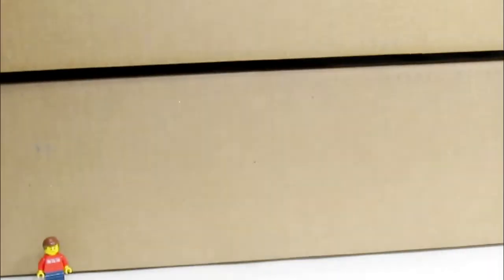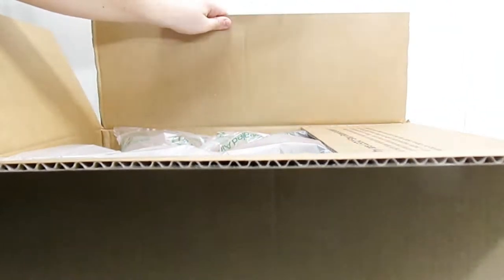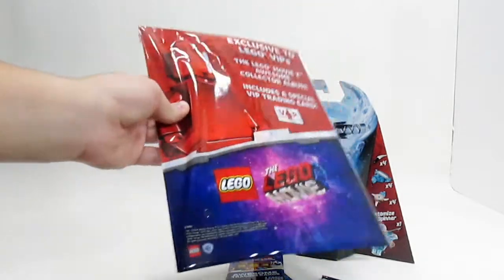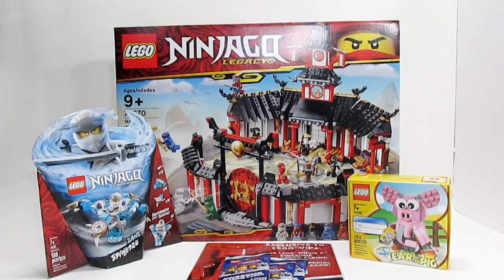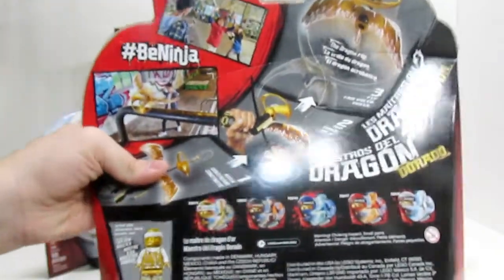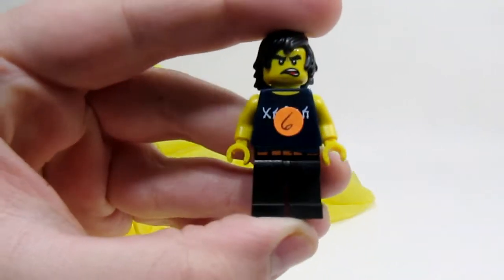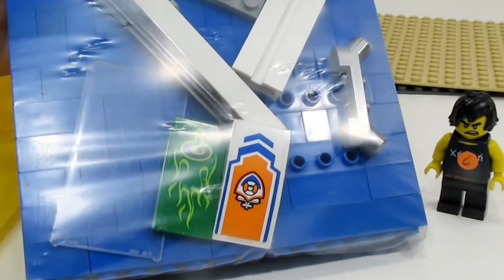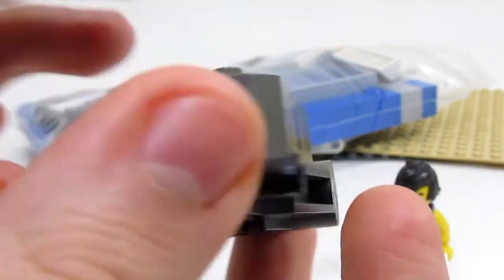OPENING 3 PACKAGES IN ONE VIDEO! Lego Haul February 2019!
Hey everyone! Today, I’m very excited to share my first Lego haul of 2019 with all of you! This video actually features three separate orders, all of which I received last week. The first was a large haul from shop.lego.com that includes some awesome Ninjago stuff, along with some free items. The second box is also from shop.lego.com, and it includes a couple smaller sets, and more Lego Movie trading cards. Lastly, the third haul includes pieces from Andy’s Brick Shop, which is a Lego reseller in a mall in my local area. I bought some useful parts for MOCs and a couple of baseplates, along with a CMF! I hope you all enjoy this look at my Lego hauls from last week!

The Lego Movie 2 came out last week. I am really looking forward to seeing it, and I ask that no one gives any spoilers in the comments :)

WANT A SHOUTOUT? Be the first to answer the following question to receive a shoutout via a YouTube card in my next video! Do you think it’s fair to make multiple orders on shop.lego.com just to get the promotions twice. Im personally fine with it, I think that if someone is going to go out of their way to make multiple orders, they deserve more free products!

According to socialblade.com, this channel is expected to have 904 subscribers in June. My goal is 1,000 and if we can get 1,000 subscribers on this channel by June, I’m going to do an awesome giveaway of rare Lego minifigures that you won’t want to miss!

It means a lot to me, and I appreciate all of you!

My name is Zac, and I am a TFOL who makes Lego videos! I create videos about my custom Lego MOCs that I put into my Lego City. Additionally, I give my reviews of some (not all) Lego products.

It could be a MOC related video showing one of my custom builds, a Lego haul, a set review, Lego “magic” or a random, but informative, Lego related video.

My Lego City includes:
* Four IKEA tables worth of builds
* Modified Lego sets, such as the 2012 Police Station with an additional floor
* A massive Harry Potter display, featuring a combination of the 2011 and 2018 sets

The music featured in the background of this video was composed by Kevin MacLeod My intro song, “Let It Go,” was purchased by me with the purchase of Wondershare Filmora for PC.

I use Wondershare Filmora to edit all of my videos, and highly recommend them to anyone who is serious about getting onto video editing.